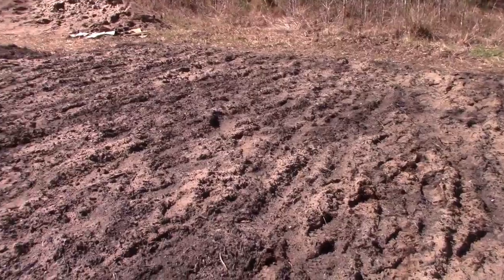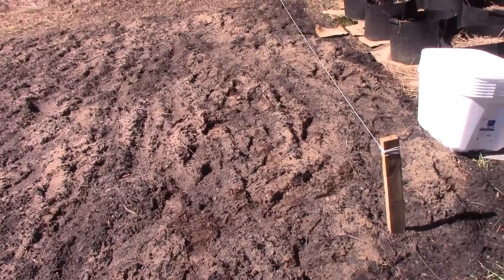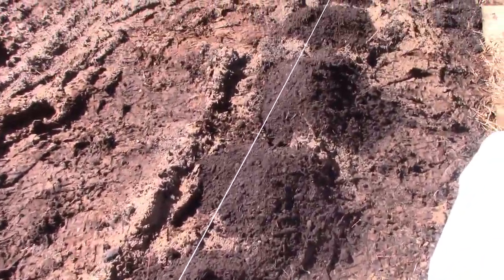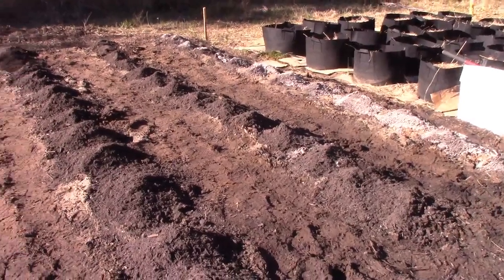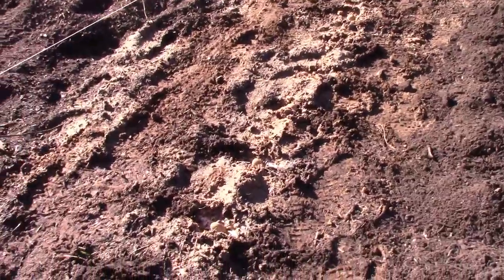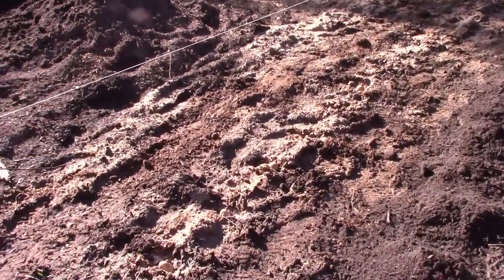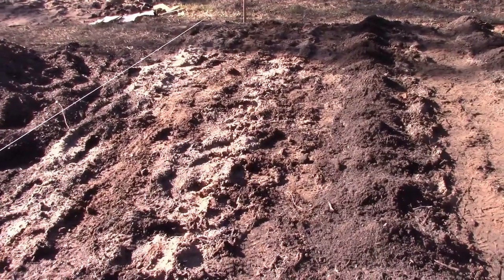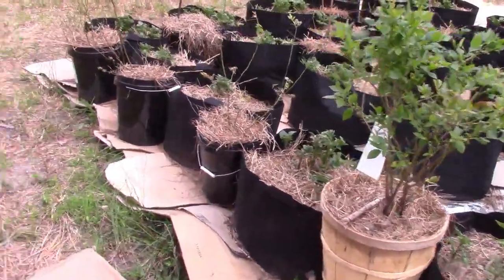The Volcano Method For Planting Potatoes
If you are trying to conserve good quality soil & fertilizer consider using the volcano method when planting potatoes.

Vegan Fertilizer